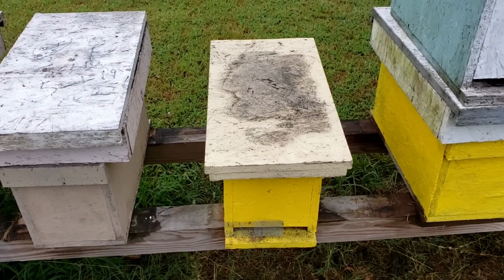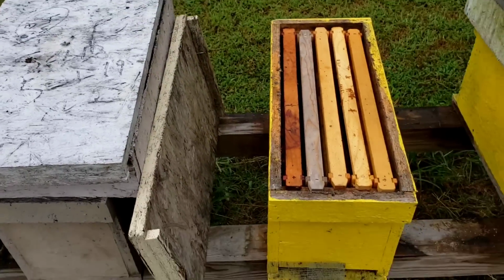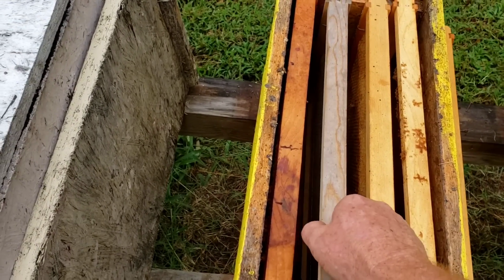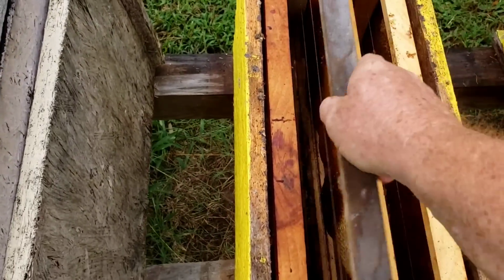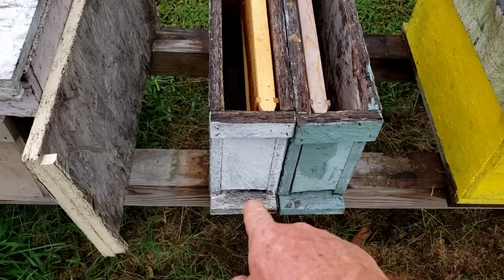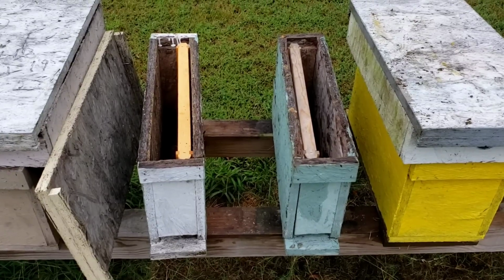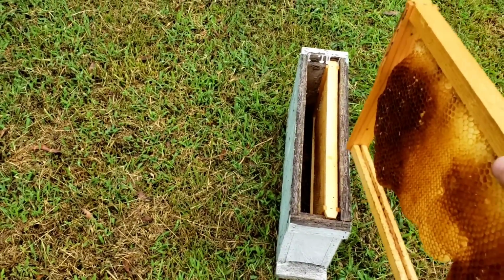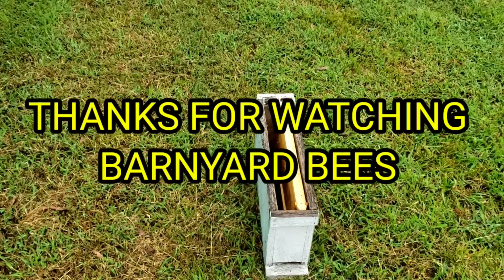Walk Away Splits & How I Do Them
Walk Away Splits & How I Do Them is a beekeeping video explaining my technique on walk away splits. For a beginner that hasn't started grafting yet, a walk Away Split is a great way of making you some queens.

2 frame nuc measurments.
Bottom board is 5"x 21"
Sides 10 1/4  x 19 3/4"
Front 3 1/2" x 8 3/4"
Back 3 1/2" x 9 1/2.

5 frame nuc measurments.
Bottom board is 9"x 21"
Front 7 1/2" x 8 3/4"
Back 7 1/2" x 9 1/2.

Top feeder box
Bottom 10 1/2" x 20"
Sides.    3 1/2" x 20"
Ends.     3 1/2" x 12".

 All of these measurements are based on assembling with 3/4" material such as Advantech...

Beekeeping news is Brushy mountain bee supply is going out of business, and Kelly bee is merging with mann lake bee supply. Barnyard bees can help supply you with anything and everything pertaining to beekeeping.
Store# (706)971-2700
 Barnyard bees has everything and anything pertaining to beekeeping.  So anyone needing beekeeping supplies we have them at a very competitive price.

Click above to order 2021 Three pound packages, 5 frame nucs,  anything and everything pertaining to beekeeping beetle barns, beetle blasters, mite strips, woodware, frames, Mated Italian queens,  tools, bee suits, Barnyard Bees apparel T shirts, hoodies, tank tops, baseball ts, medication, hive kits, ultra bee pollen, honey. Also ask about our wholesale prices on honey,and beekeeping products. equipment we have it at

2 frame nuc measurments.

5 frame nuc measurments.